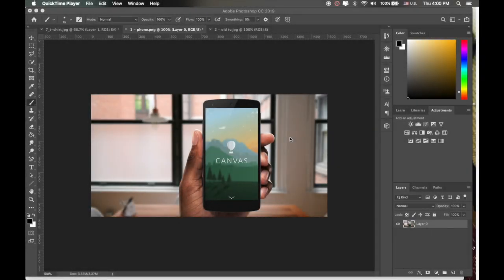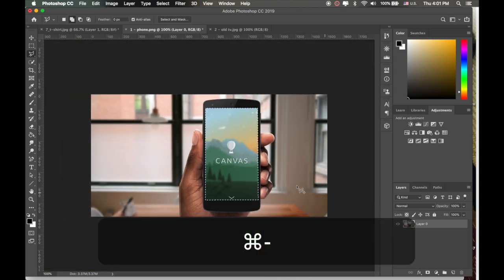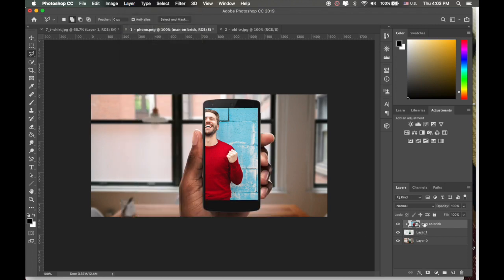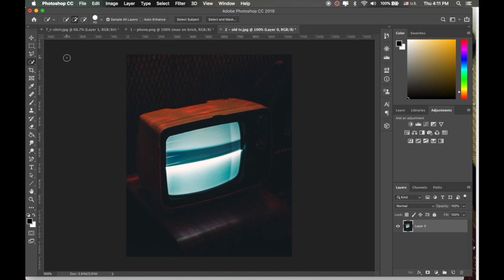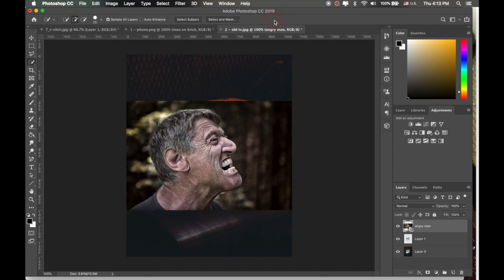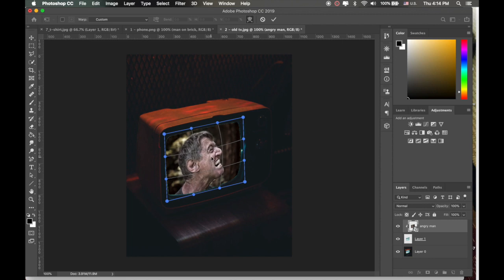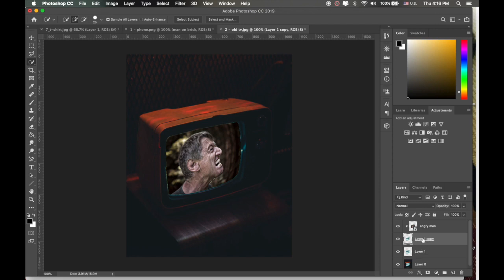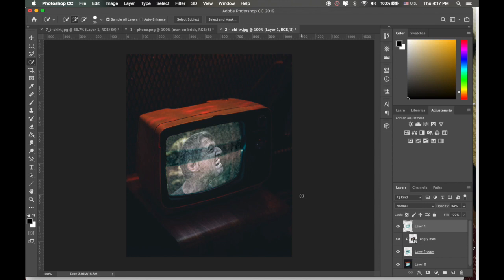Clipping Masks I